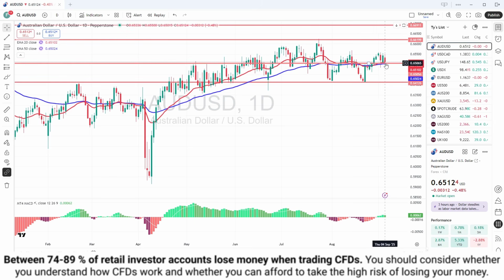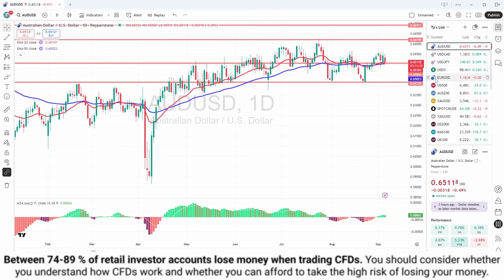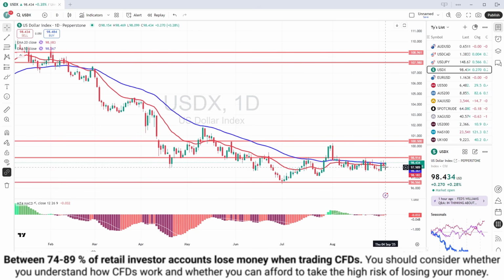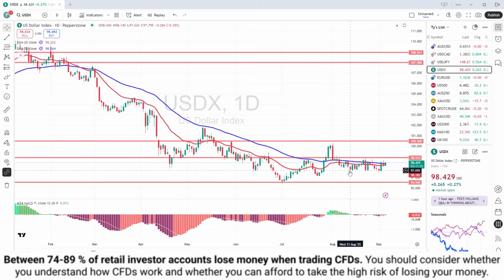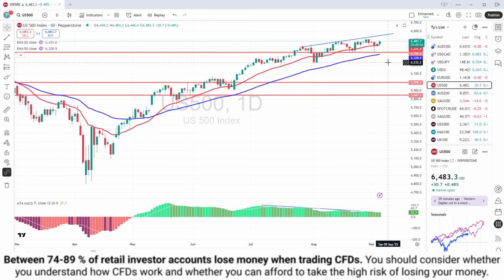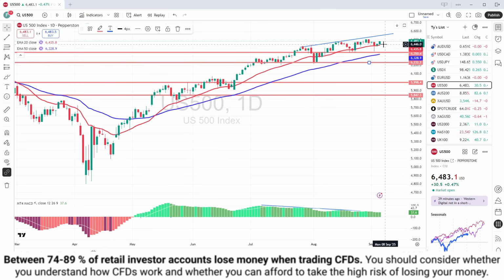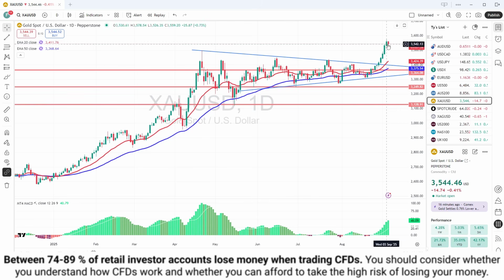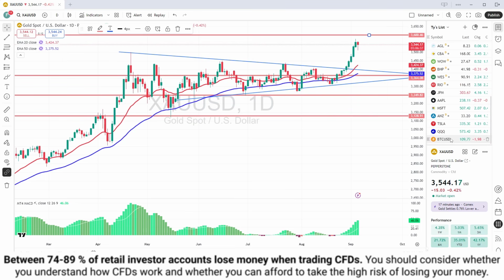The most important Non-Farm Payrolls event of the year - weekly technical analysis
Hi traders - today's NFP  number is one of the most hotly anticipated data releases of the year. It'll likely have a significant impact on whether or not the Fed cuts rates later this month, and there is an eerie calm in markets. Tyrone from FX Evolution breaks down the moves for you in this week's Friday Market Watch.